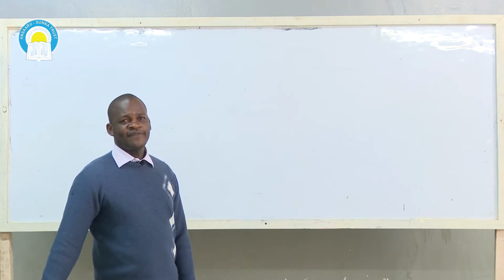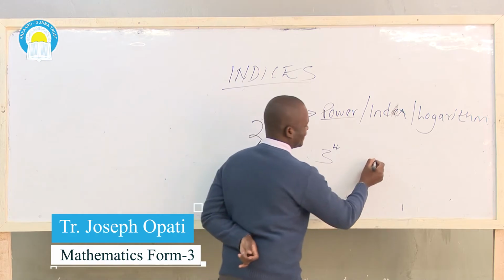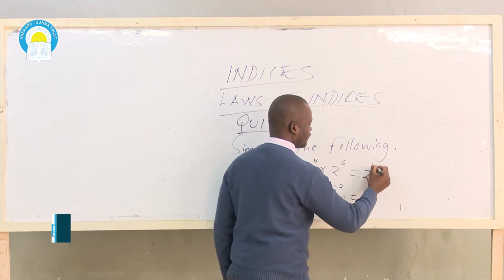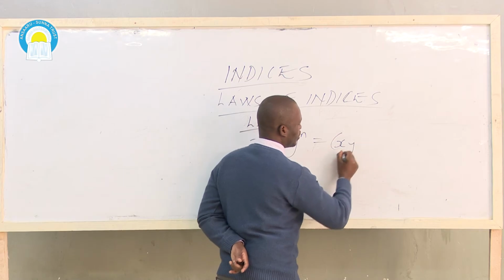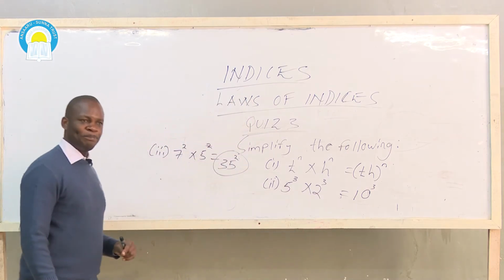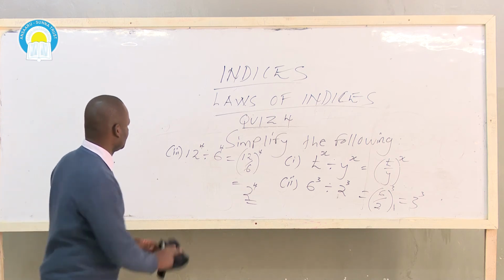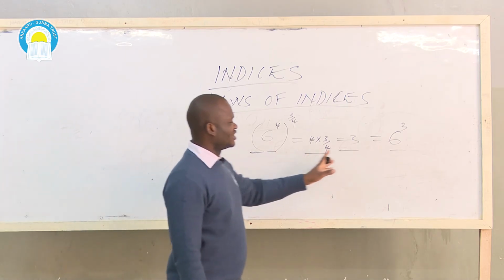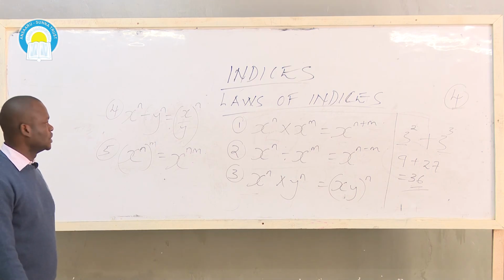Form 3 - Mathematics - Topic: Indices and Logarithm ( Lesson_1; Indices), By; Tr. Joseph Opati